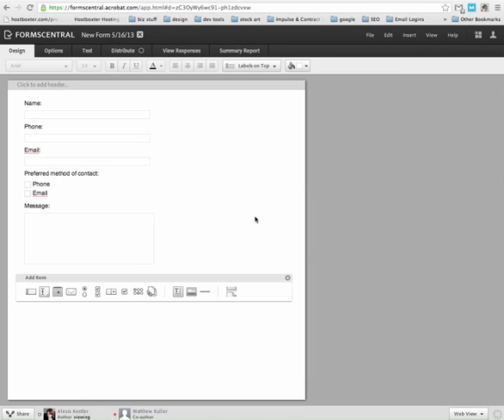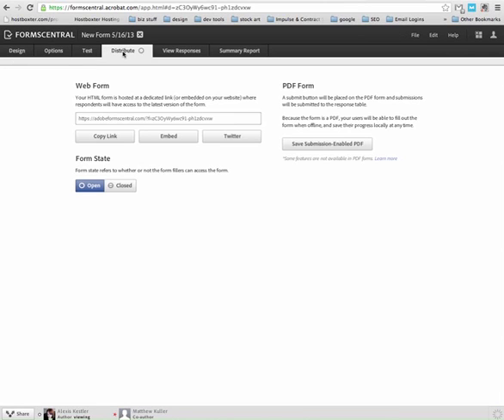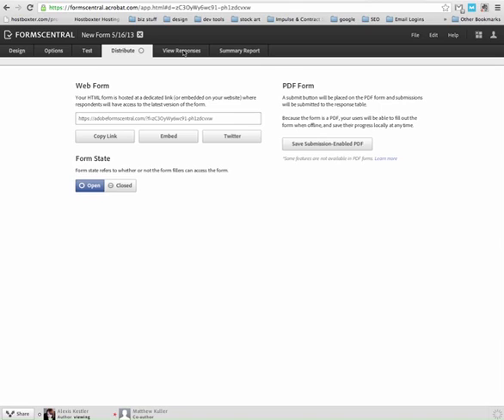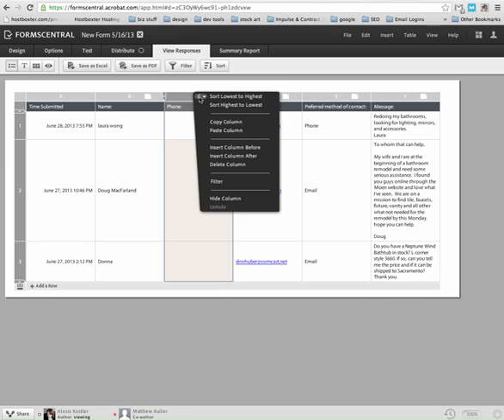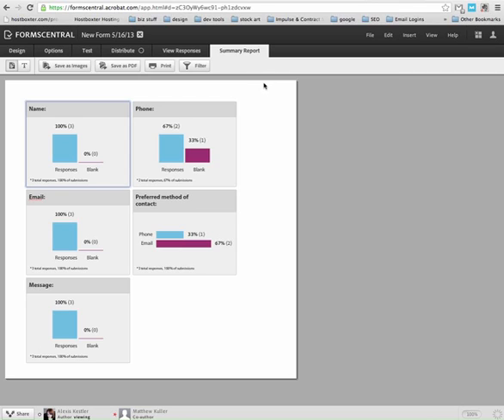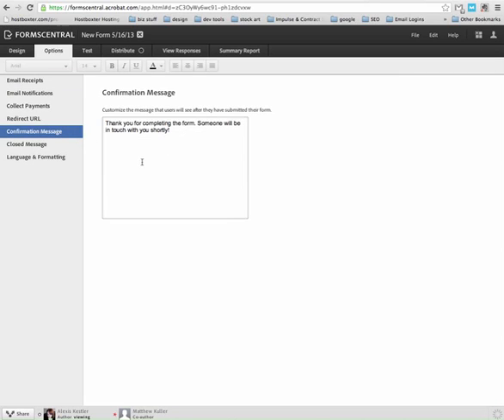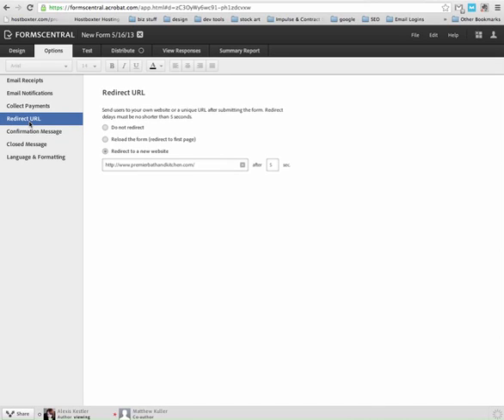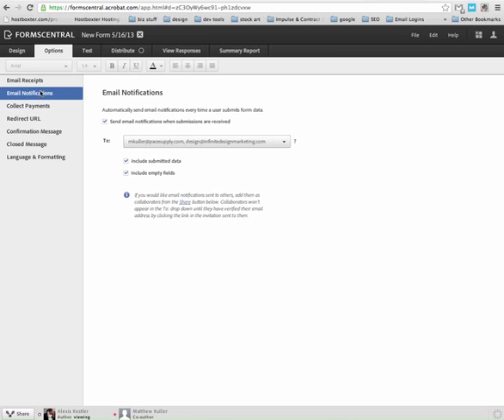How to use Adobe Forms Central Broadband